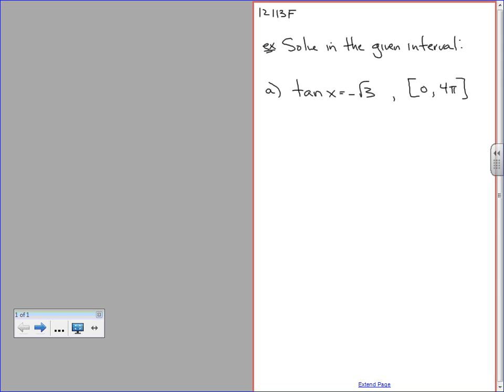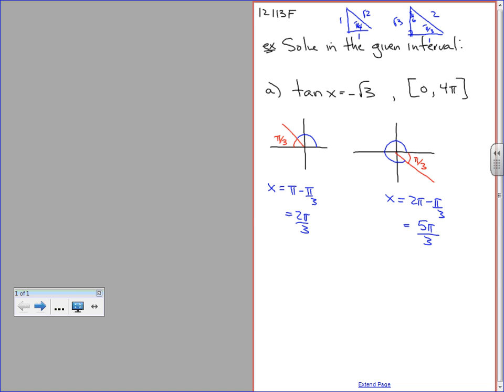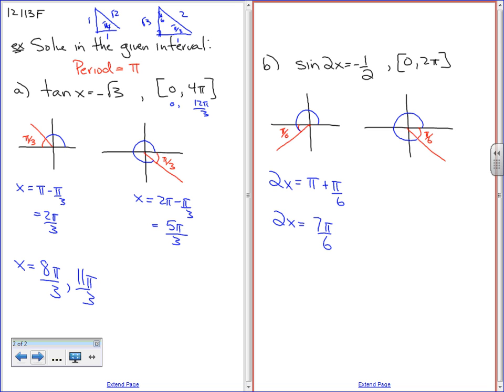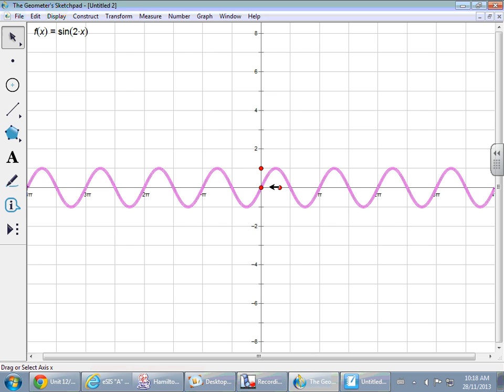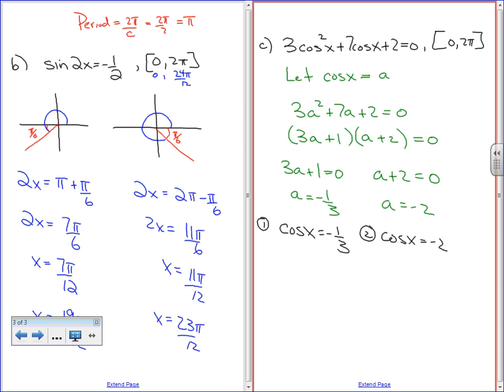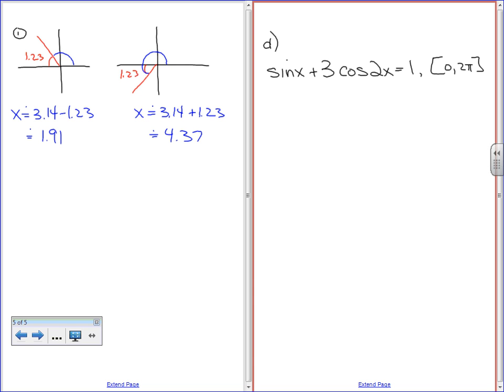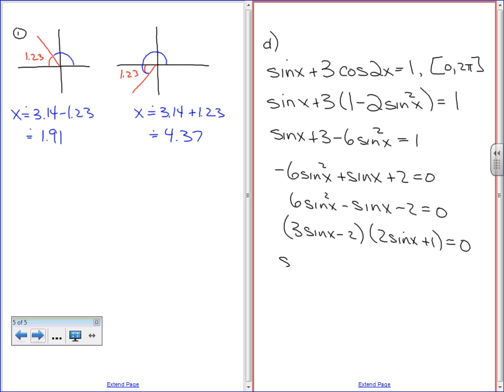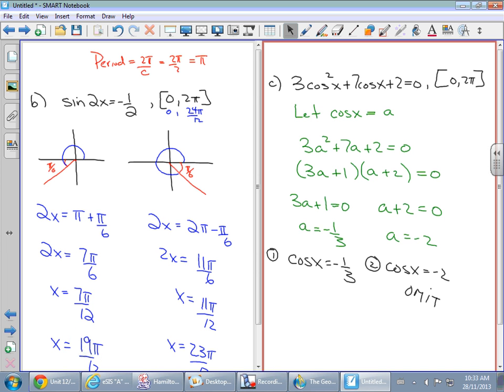12 13 F Solving Trig Equations